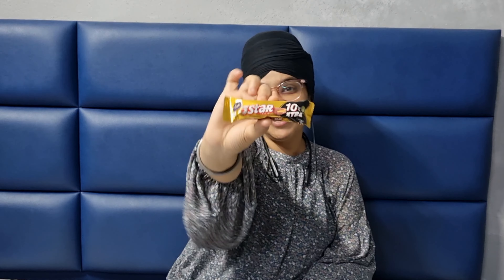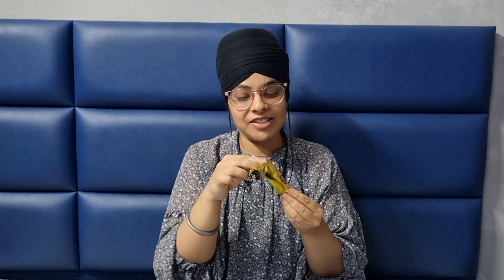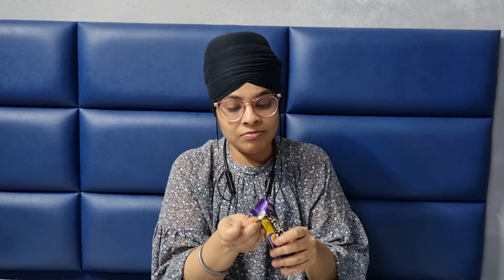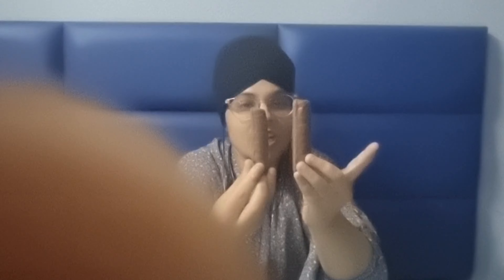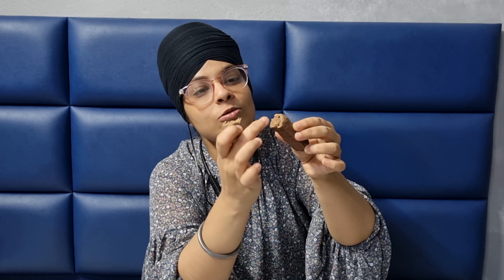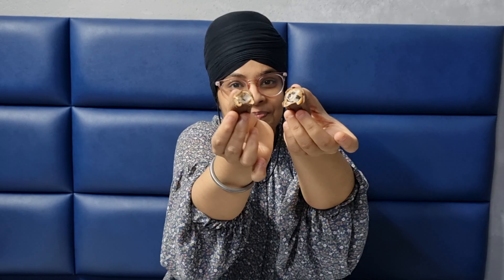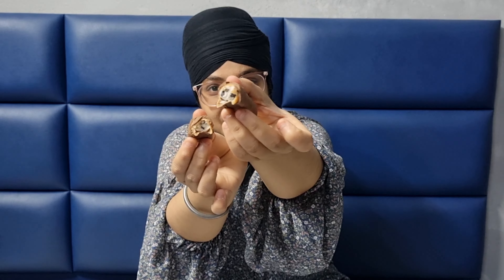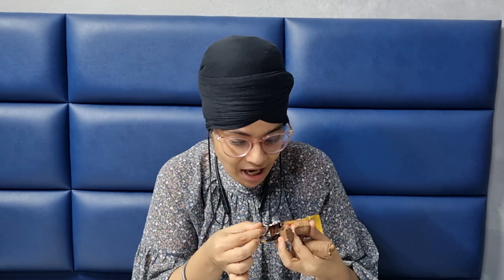5Star Oreo vs 5Star 3D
5 star chocolate is made by Cadbury.  It is described as a "caramel and nougat" mix covered with "smooth milk chocolate" and is sold in a golden wrapper decorated with stars.

🍫5 star 3D Chocolate:

It is a chocolate delight having smooth textured chocolate with crunchy wheat crispies surrounded in flowing caramel having chocolate cream center.
Calories - 212

🍫 5 star Oreo Chocolate:

All-new 5 Star Oreo is delicious indulgent combination of crunchy Oreo biscuits surrounded in flowing caramel having milky cream center.
Calories- 219

Links to buy online :

Cadbury 5 Star 3D Chocolate Bar, 42 g